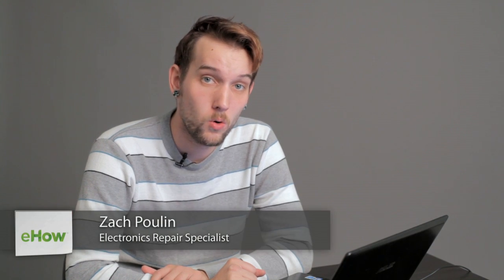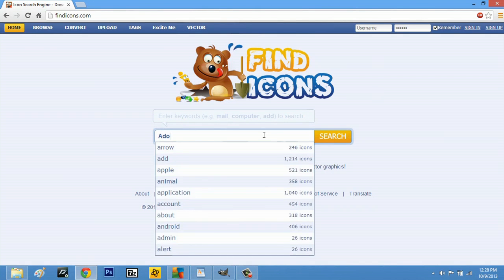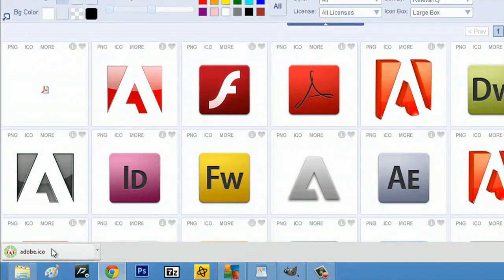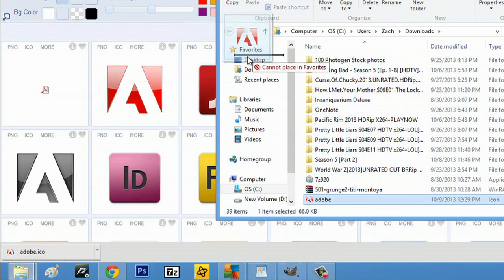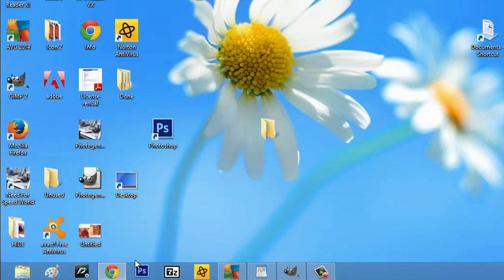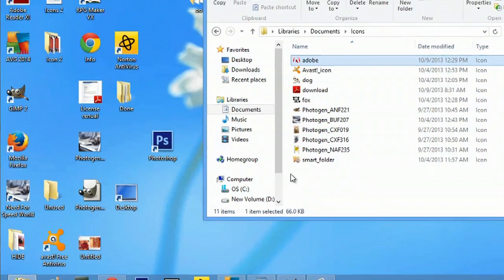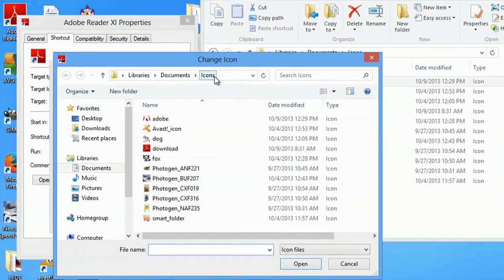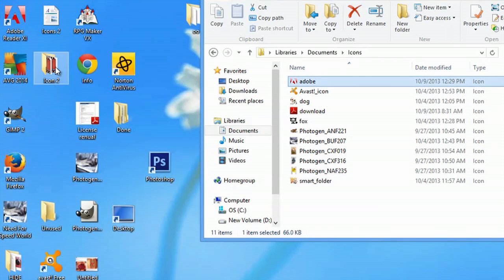How to Change From Default to Custom Adobe Reader Icons : Computer Icons & Desktops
Changing from default to custom Adobe icons will make it feel like you've got a whole new computer. Change the default to custom Adobe icons with help from an experienced computer professional in this free video clip.

Series Description: Some of the most customizable parts of any computer are the visual preferences that you choose to use, especially those relating to icons. Get tips on computer icons and desktops with help from an experienced computer professional in this free video series.